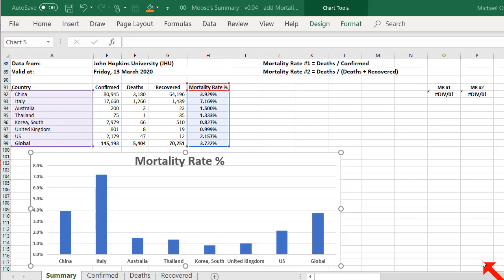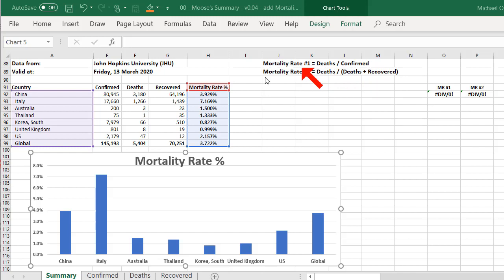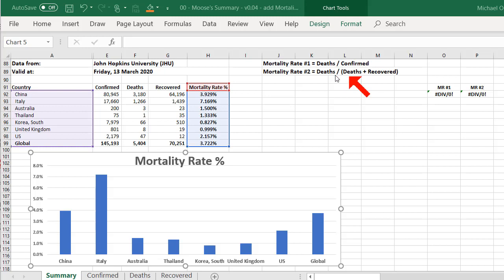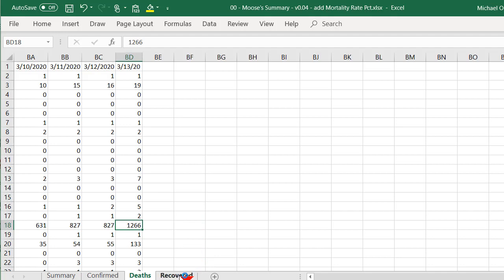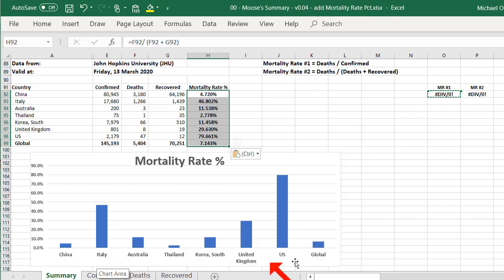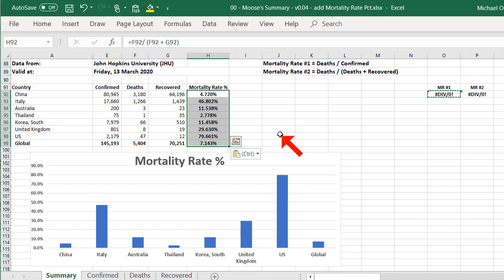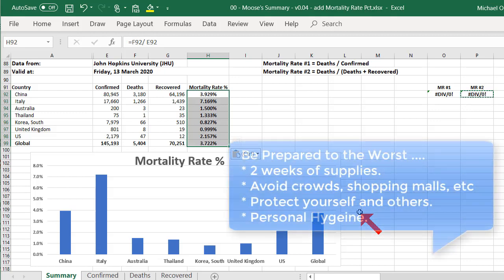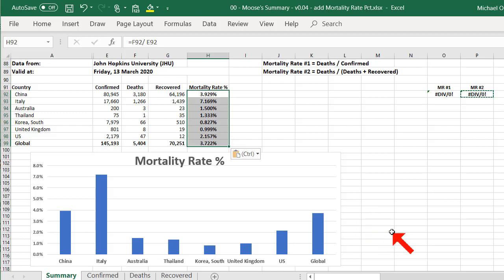Coronavirus Mortality Rates Analysis @ 13-Mar-2020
Here is my analysis of the Mortality Rates for Coronavirus with the very latest data from JHU.

There is significant variation in Mortality Rates between countries ...
The Mortality Rate is much higher than reported in the media ...
Is the JHU data accurate / up-to-date ?
Is something strange going on ??

e.g. there seems to be proportionally far more deaths in Italy, and far less deaths in Korea.  And there seems to be proportionally far less recoveries in Italy and Korea.

Can anyone explain these apparent anomalies ?

Data is current up to: 13-Mar-2020

Note: According to the data, Coronavirus is NOT spreading exponentially.  At this stage, there is NO CAUSE FOR ALARM.

Coronavirus symptoms may appear 2-14 days after exposure, and usually include:
* Fever
* Dry Cough
* Shortness Of Breath
* Fatigue
and may also include:
* Headaches
* Nasal Congestion
* Runny Nose